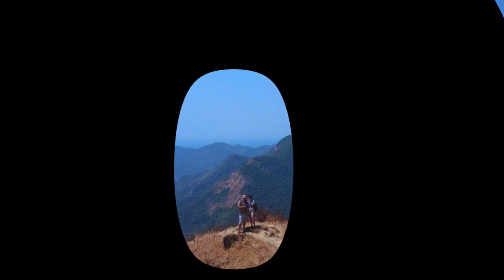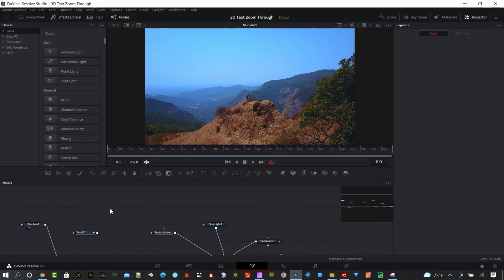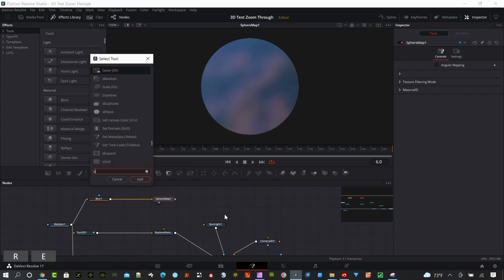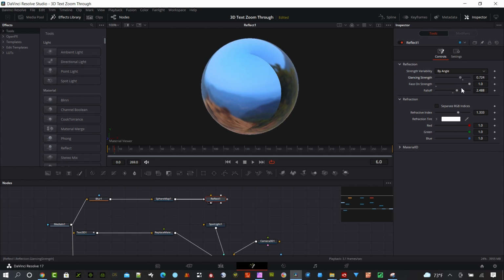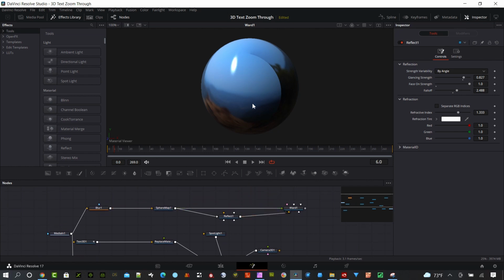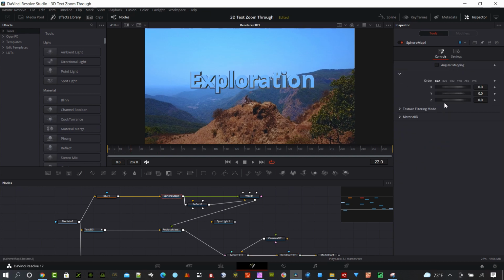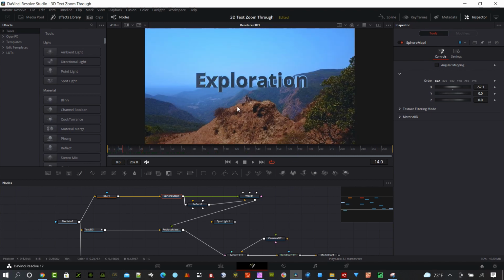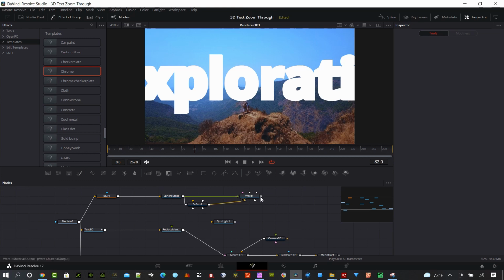Davinci Resolve 3D Text Texture - Environmental Reflection Map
Use Davinci Resolve 17 to add 3D Text Textures including an environmental reflection map. This video tutorial on text textures shows tips on how to make 3D Text look better in Davinci Resolve17.  I show how to build the node structure on the Fusion page for creating this 3D Text Texture in Davinci Resolve to reflect the scene environment off of the text.  As movement in the scene is animated, reflections off the 3D Text look very realistic using this method.  I also show tips on what to avoid when texturing 3D text in Davinci Resolve.